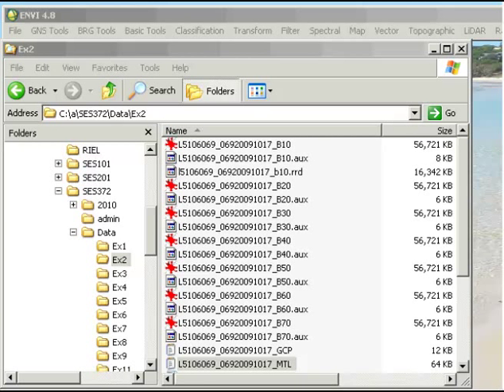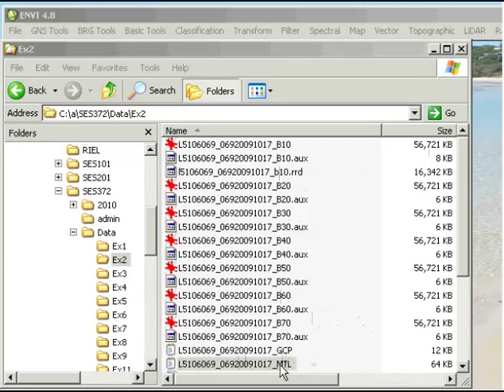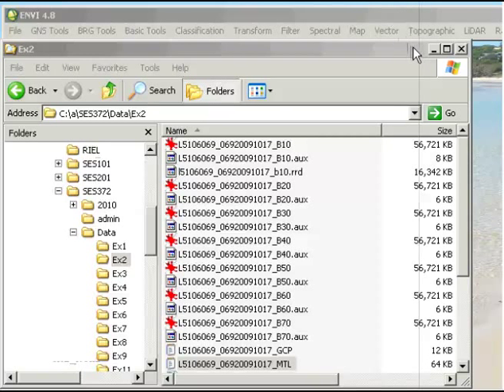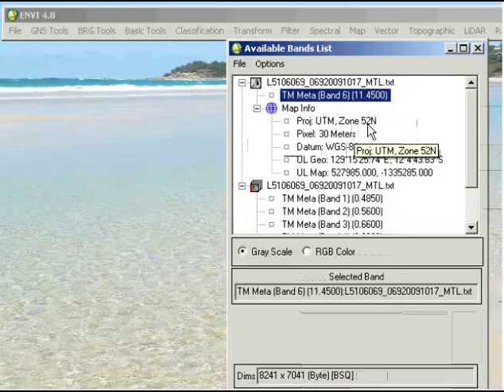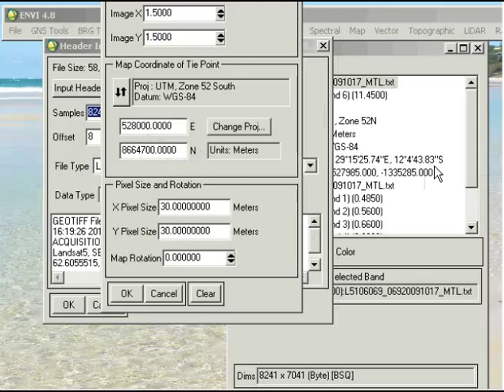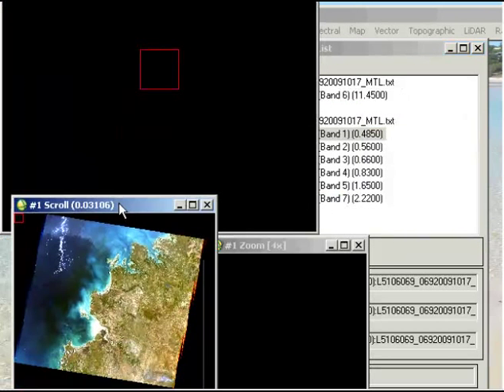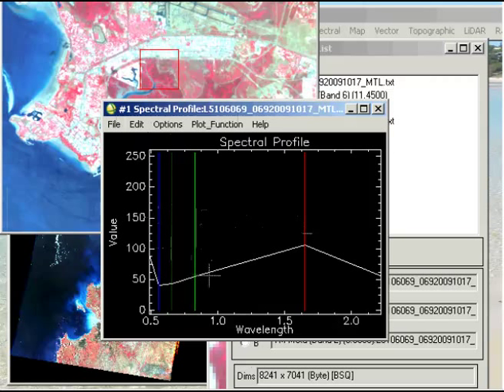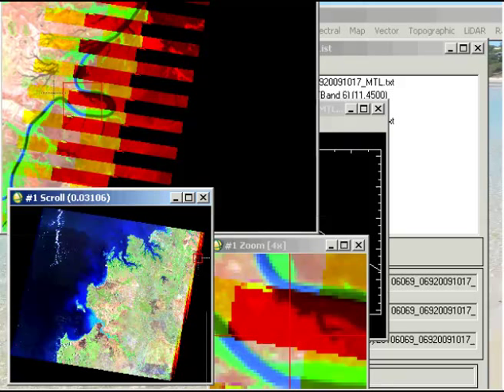Importing Landsat into ENVI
Note that ENVI classic will not currently open Landsat MTL files from Glovis - see also my other video about importing Landsat into ENVI 5